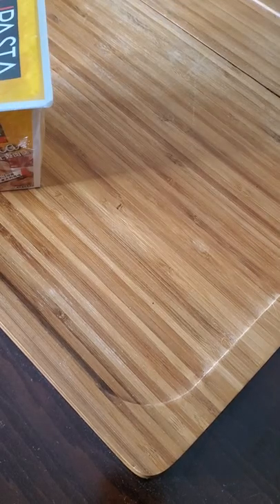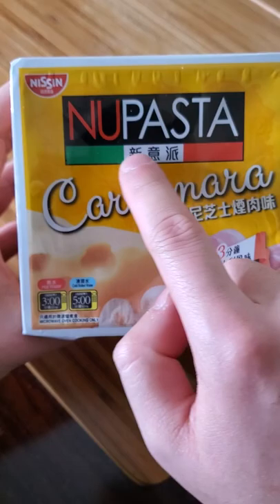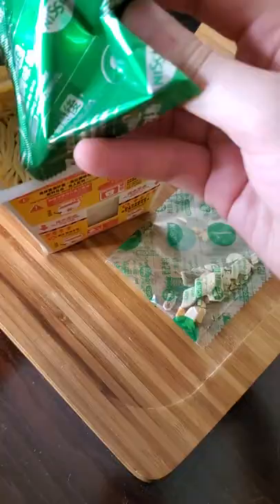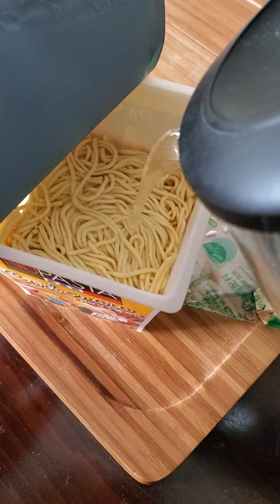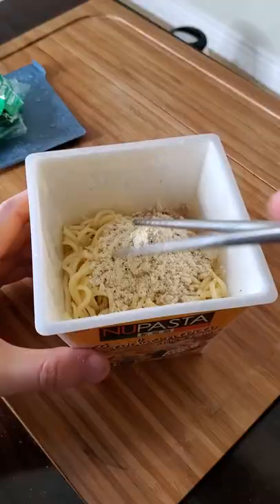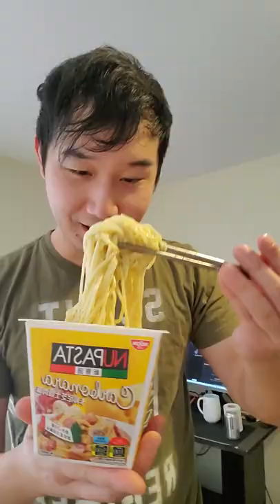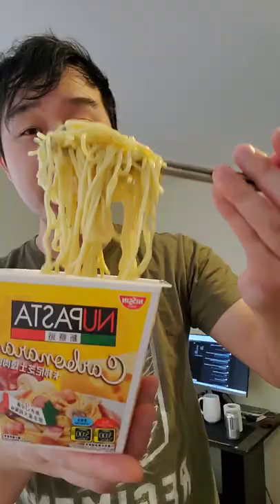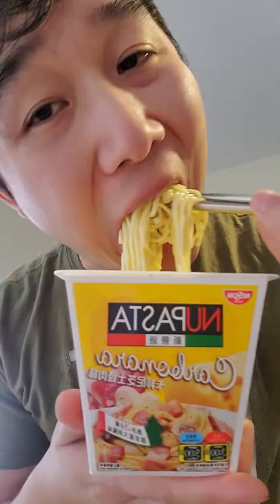Let's Try Instant CARBONARA PASTA